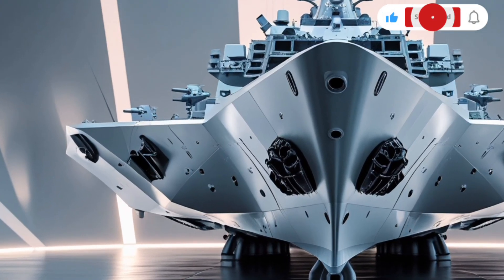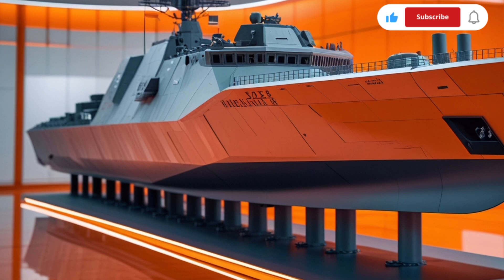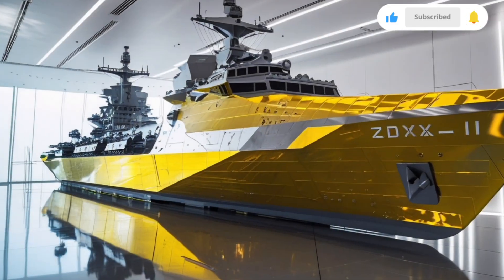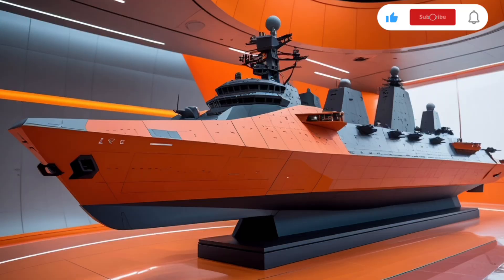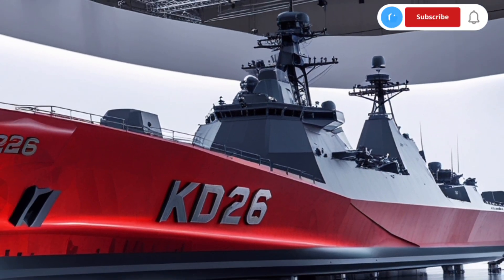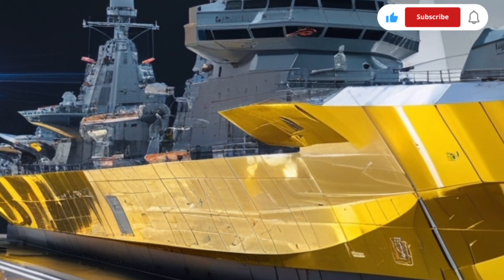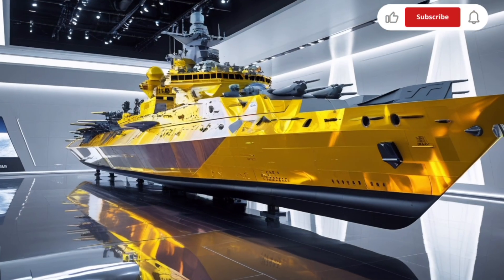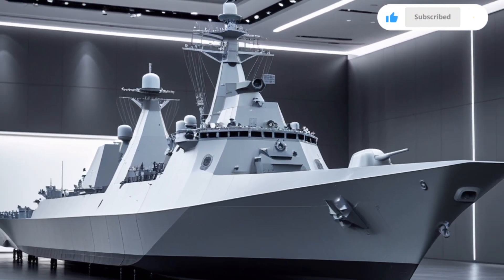2026 KDX-III Batch-II Aegis Destroyer – South Korea’s Next-Gen Naval Power Unleashed!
South Korea has unveiled the cutting-edge 2026 KDX-III Batch-II Aegis Destroyer — a formidable upgrade in naval warfare technology. In this video, we break down the ship's advanced capabilities, stealth upgrades, powerful radar systems, missile defense enhancements, and what this means for regional security in the Indo-Pacific.

From its AN/SPY-1D radar to SM-3 interceptors and next-gen sonar tech, the Batch-II is more than a warship — it's a message.